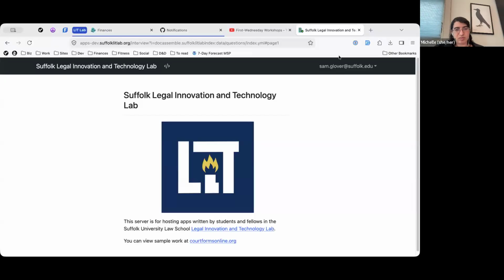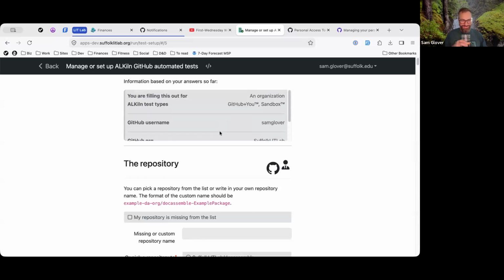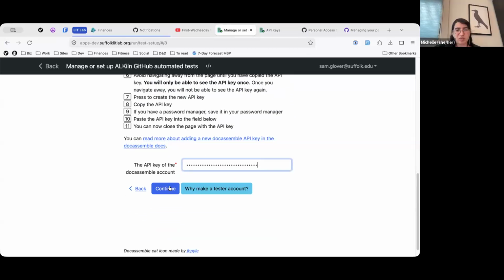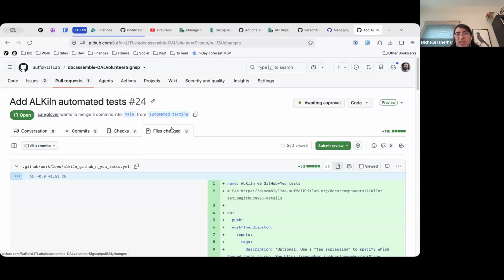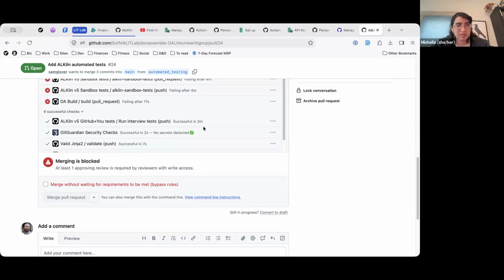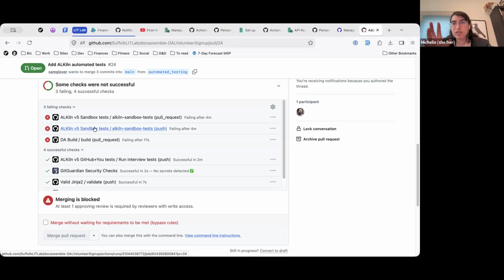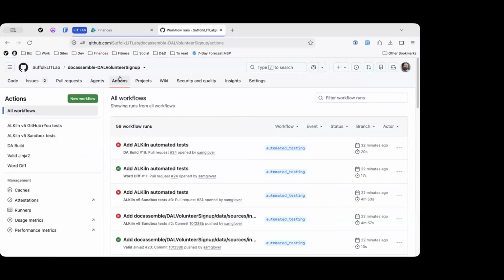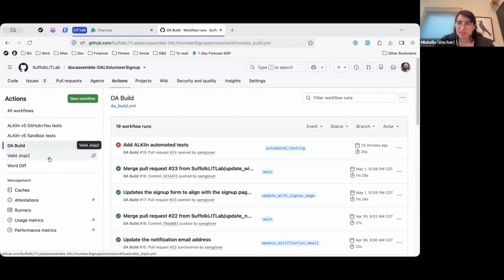How to add ALKiln tests to your docassemble interviews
The Suffolk LIT Lab invites experts for workshops with the Document Assembly Line community on the first Wednesday of every month. In this workshop, Michelle B. walks Sam through adding an ALKiln test to a docassemble interview.

0:00 - Intros
6:33 Starting/choosing environments
07:27 Summary section
07:38 Choose a task
08:17 About GitHub Personal Access Tokens (PATs) for GitHub authorization (details shown during "Next Steps" later)
10:59 Choose a GitHub organization or repository or both
12:31 GitHub secrets
15:09 docassemble server authentication for GitHub+You™ tests
15:36 About docassemble server API Keys
16:52 Files to trigger tests will get put into a new branch
18:05 Review screen
18:37 Next steps
18:48 Next steps: Check GitHub secrets
19:55 Next steps: Security docs
20:48 Next steps: Pull request
23:35 Tangent: GitHub Personal Access Token (PAT) - details and deleting
26:35 Next steps: Check the tests and Sandbox™ complications (Google Sheets external API)
28:23 Q&A: ALKiln with early docassemble v1.10.x (Part 1)
29:05 Q&A: Sandbox™ config vs. GitHub+You™ concurrent/overlapping tests
30:04 Tip: Avoid GitHub+You™ overlapping test interference
31:00 Q&A: ALKiln with early docassemble v1.10.x (Part 2) and perhaps too dismissive
32:32 Q&A: When do ALKiln tests run (Part 1)
33:36 Q&A: Volunteer extra steps
34:44 Q&A: Organization-level secrets
35:13 Q&A: Can't add repos in bulk yet (contributions welcome)
36:56 First test/Dependencies/Missing files
38:49 Q&A: When do ALKiln tests run (Part 2) (see Note1 below)

Note1: There are other ways of testing whether a particular interview is down. They can be more complex depending on your level of experience. For example, the Hall Monitor GitHub workflow AssemblyLine built could be useful